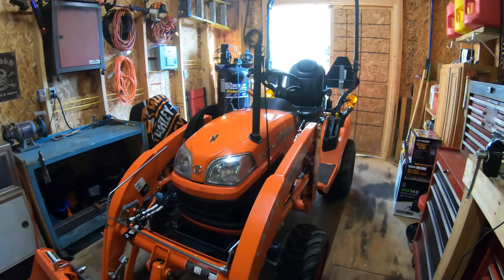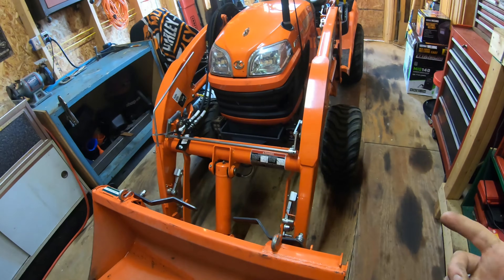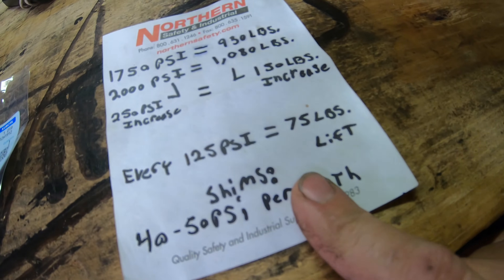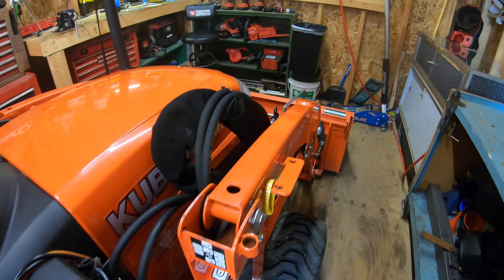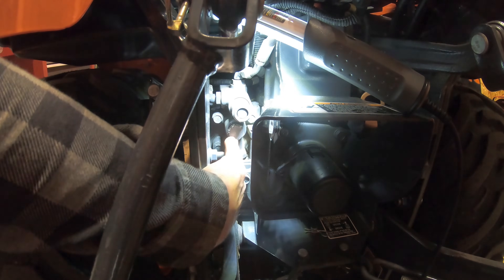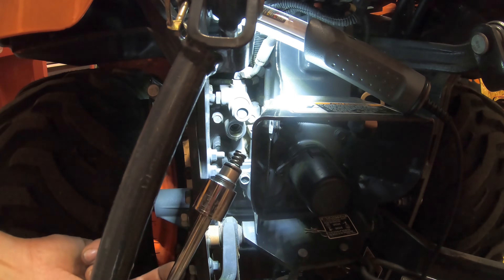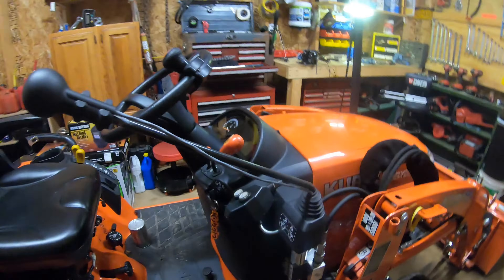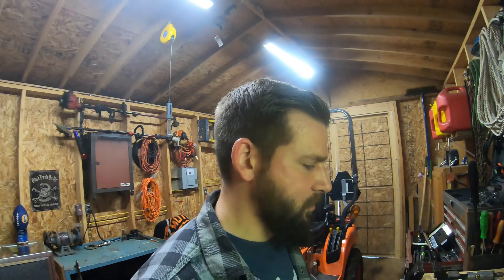Kubota BX- Increasing hydraulic pressure... AGAIN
KubotaBX Hydraulic -Increasing the hydraulic pressure on my Kubota BX and testing the current pressure of the hydraulics. Adding even more shims to my relief valve for increased pressure. (Going over 2000 PSI)